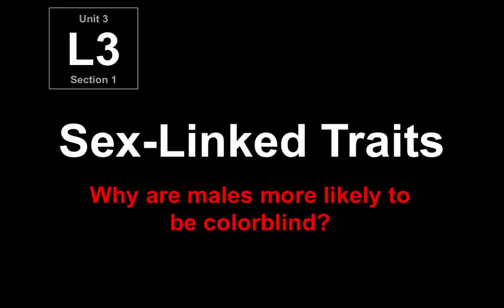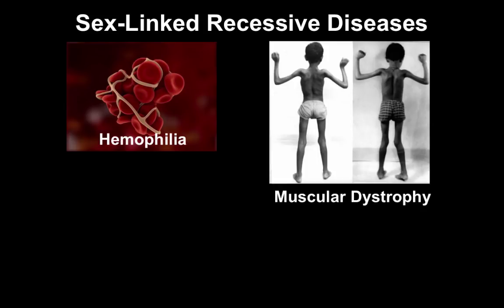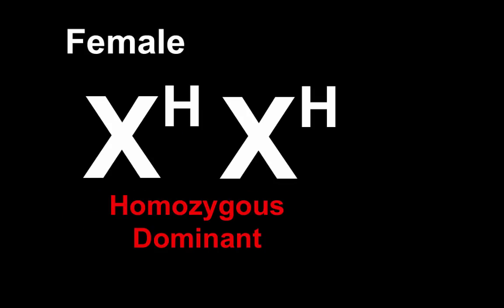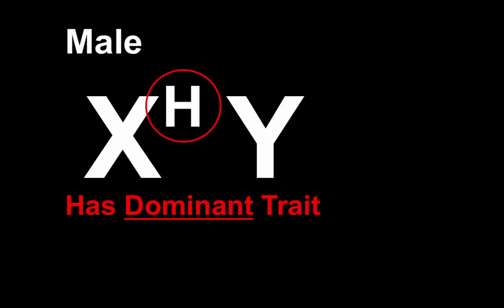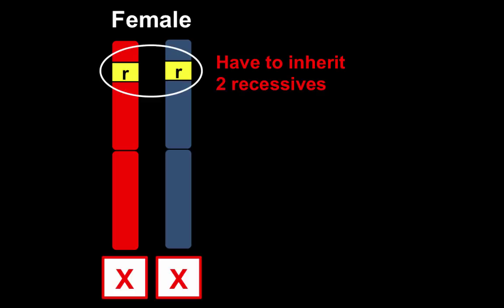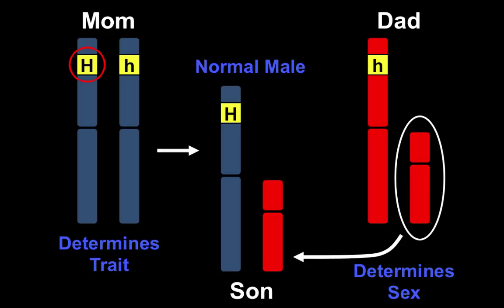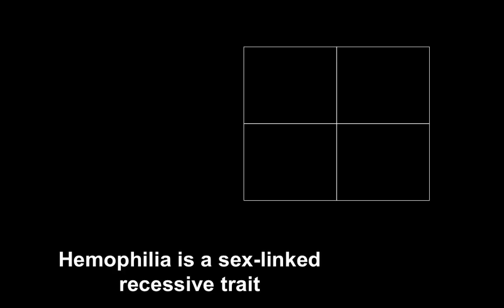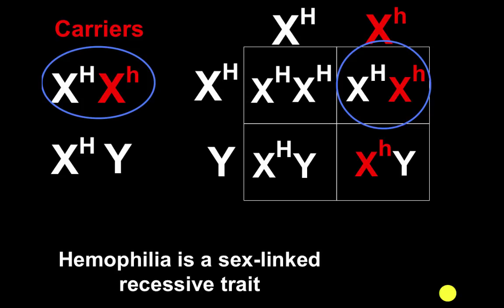3-L3 Sex-Linked Traits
Table of Contents:

00:00 - Sex-Linked Traits
00:07 - Review
00:16 -
00:17 - What Are Sex-Linked Traits?
00:31 - What Are Examples?
00:51 -
01:16 - How Do You Write It?
01:20 -
03:14 - Who’s More Likely To Get Them?
03:38 -